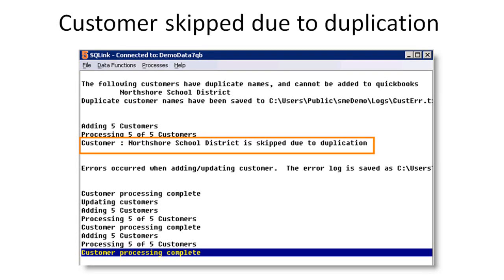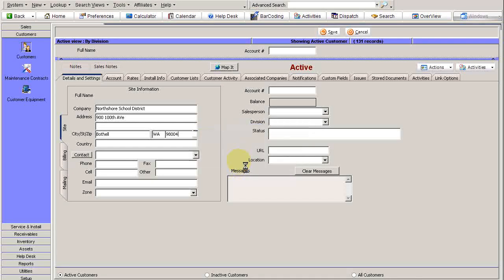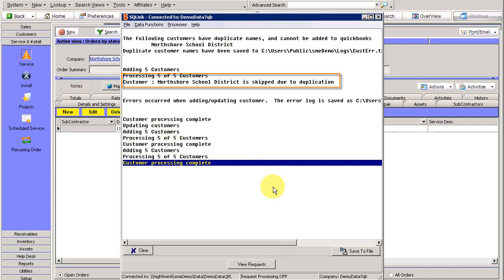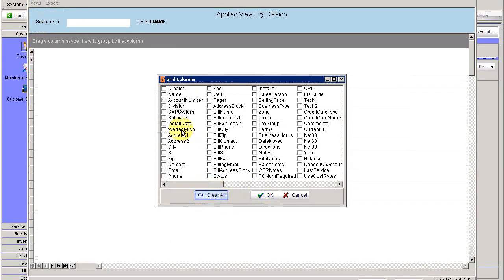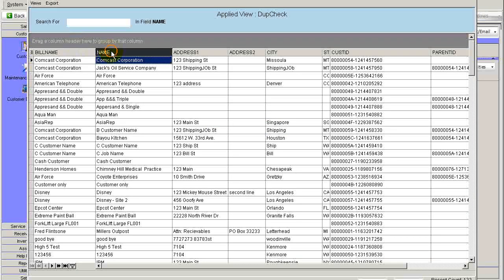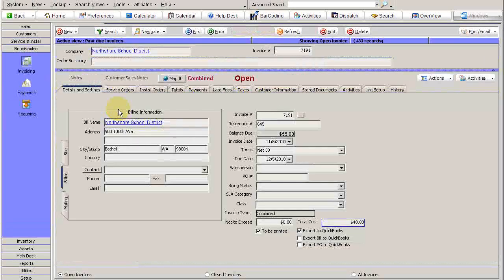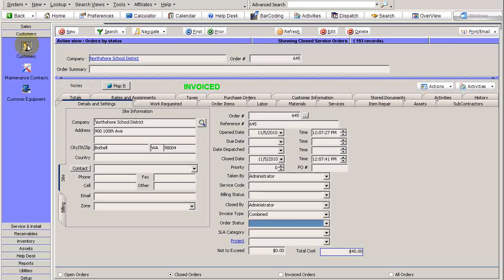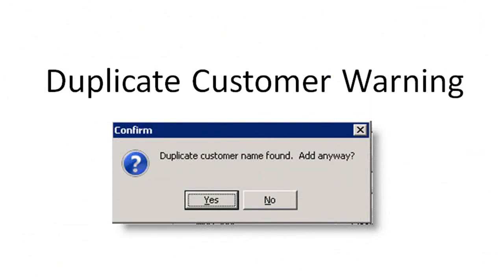SQLink Error - Duplicate Customer